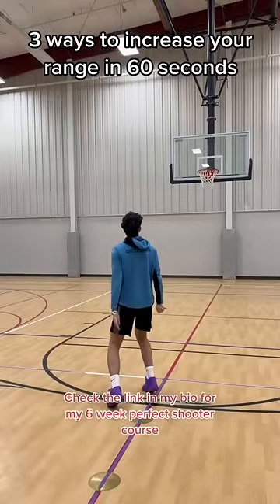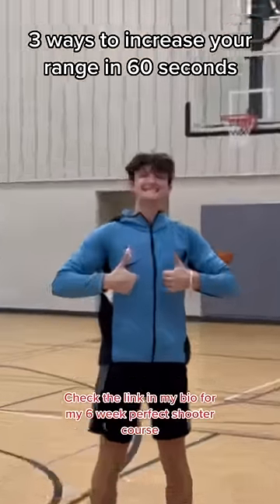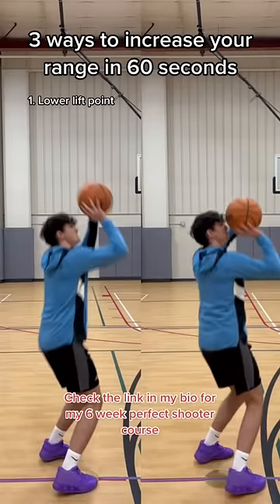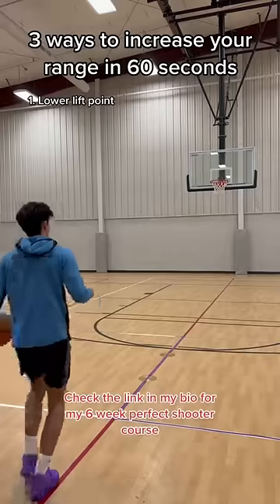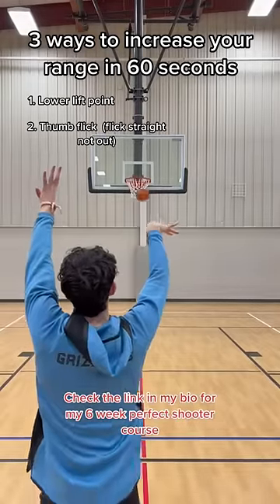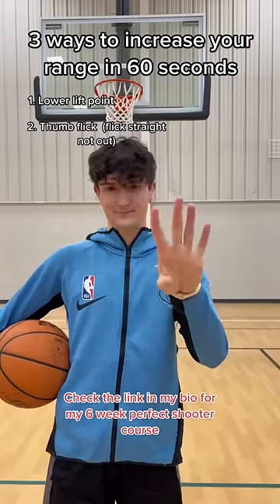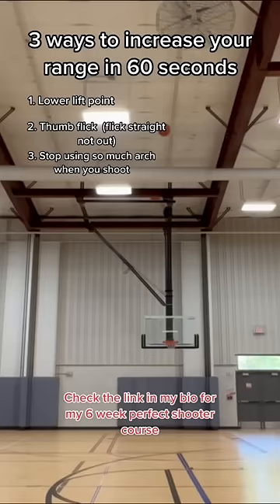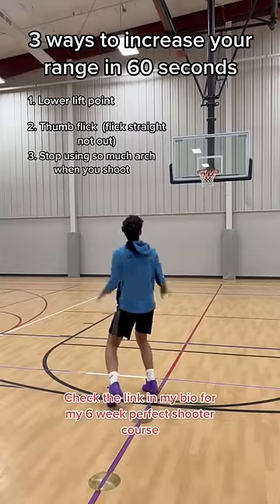Watch this if you wanna learn how to shoot a basketball👍🏀